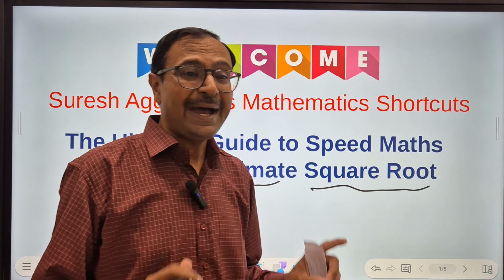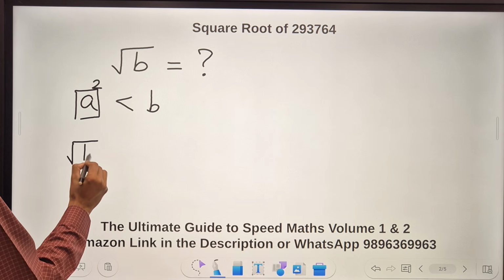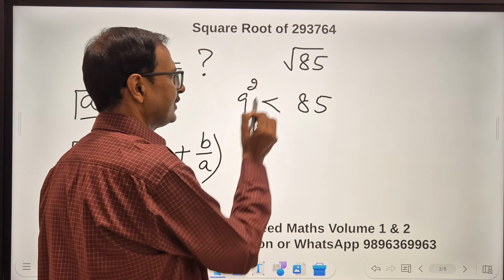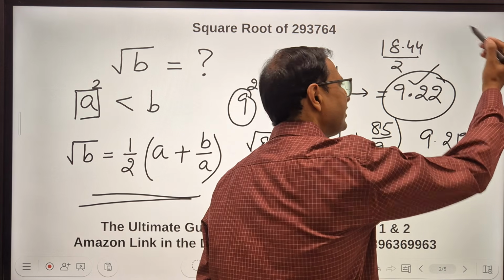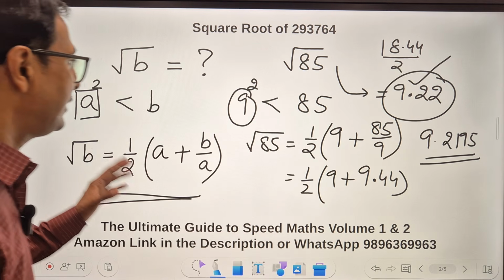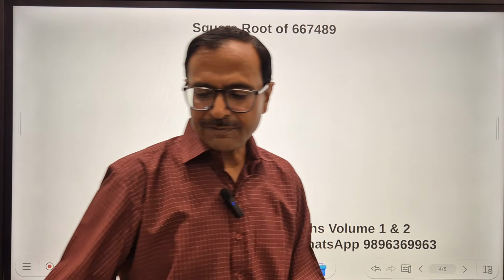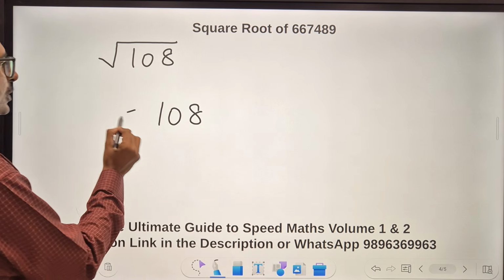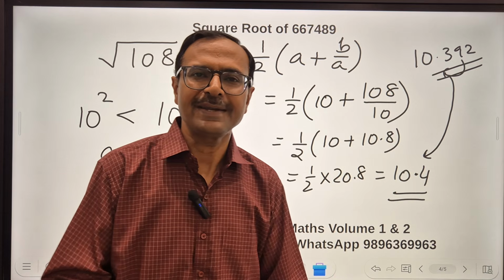Approximate the Square Roots II Non-Perfect Square Numbers II No Long Division Required